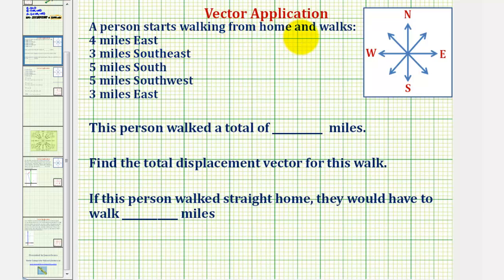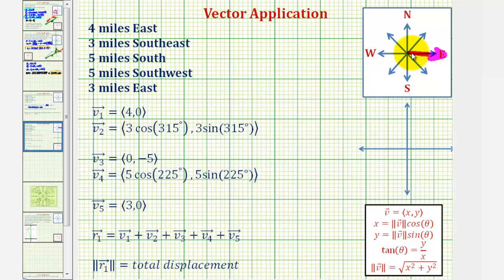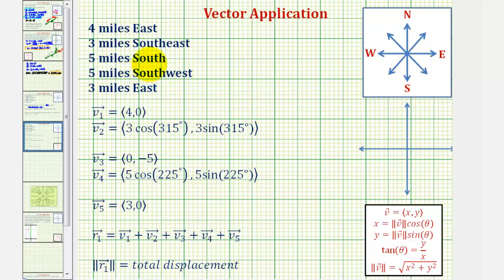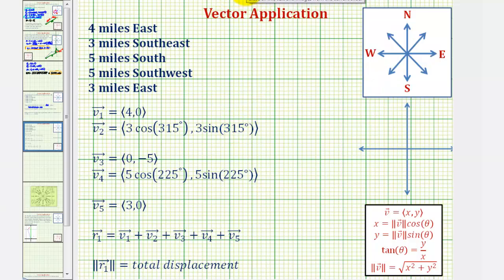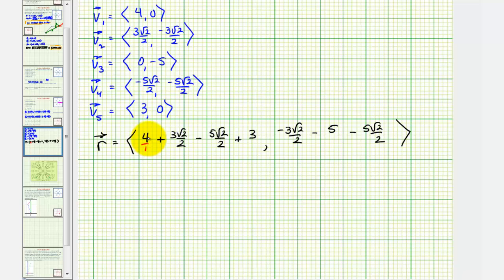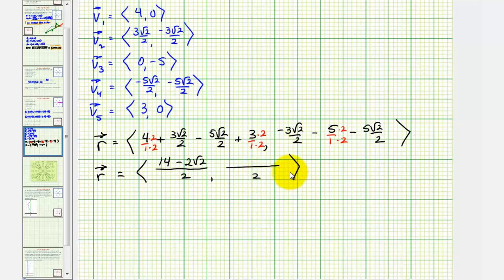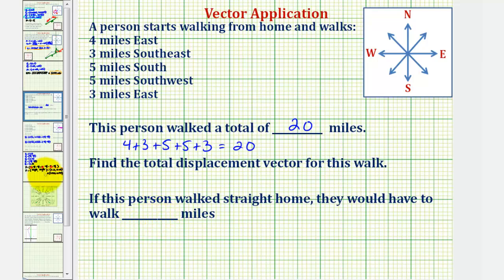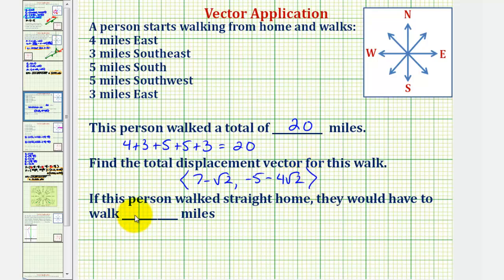Ex: Vector App - Find the Resultant Vector of a 5 Direction Walk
This video explains how to find resultant vector direction and magnitude of a 5 direction walk.